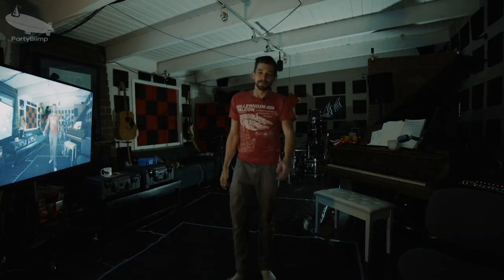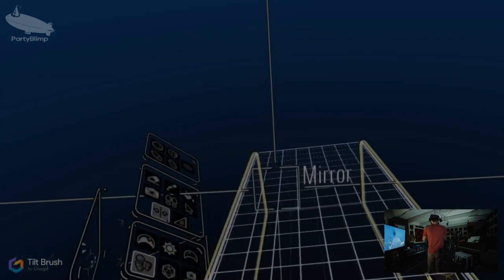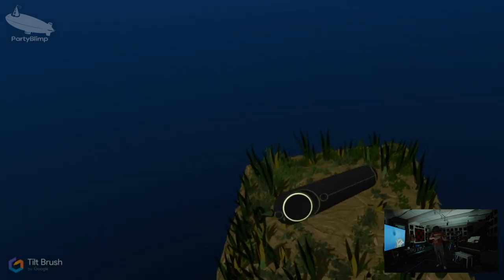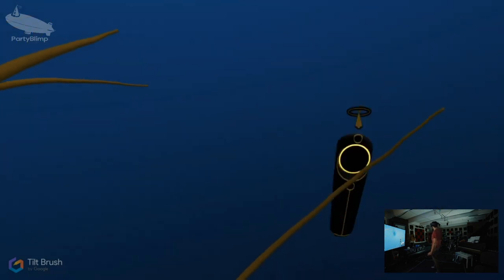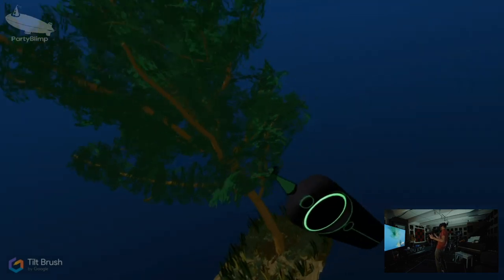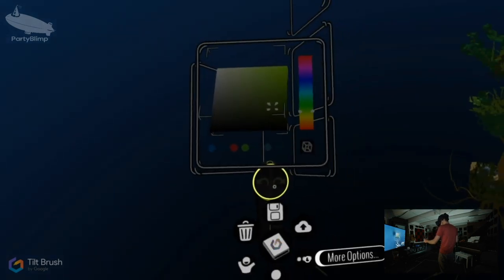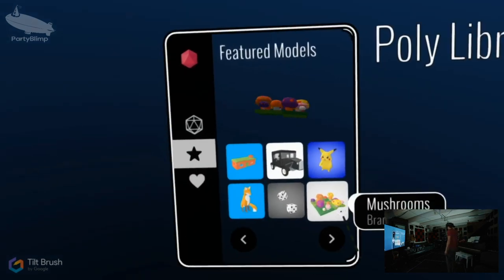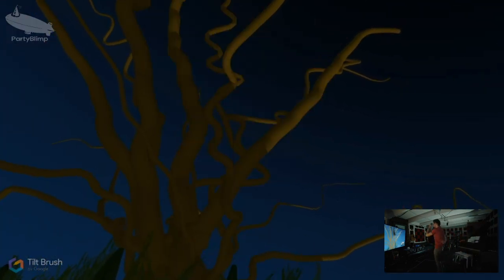How to Paint a simple tree in TILT BRUSH: VR Painting with T-Bone | BECOME A VR ARTIST TUTORIAL 2020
How to Paint a tree in TILT BRUSH VR Painting with T-Bone "It's a Tree" Tutorial Video: IN 2020

Come join T-Bone as he teaches you how to draw a tree in VR

How to paint a simple tree in tilt brush Training
Become a VR Artist TODAY!

Here's what you may need...

Wanna Stream it like T-Bone?